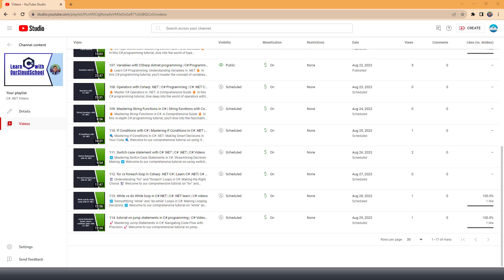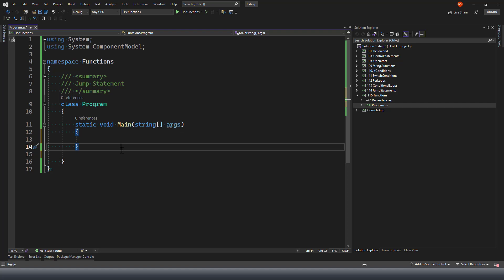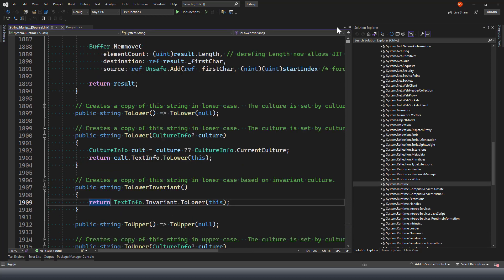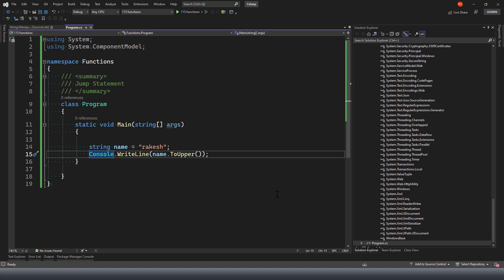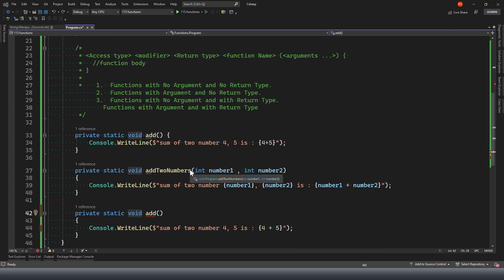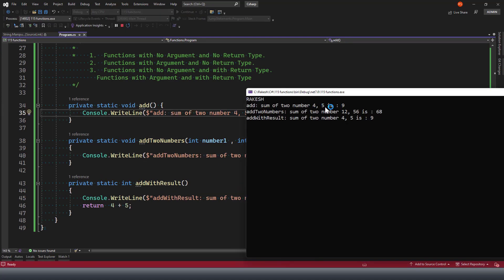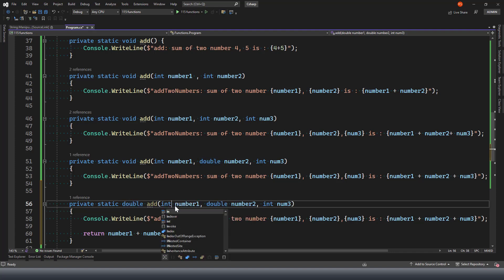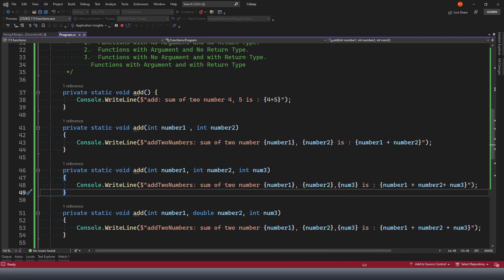115. Functions in C# | User defined functions C# | C# videos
🔧 Mastering Functions in C#: Building Modular and Reusable Code 🔧

Welcome to our comprehensive tutorial on functions in C#! In this guide, you'll delve into the world of functions, one of the core building blocks of programming. Learn how to create modular and reusable code by defining, calling, and leveraging functions effectively.

📌 Topics Covered:
- Introduction to functions and their role in code organization.
- Syntax and structure of function declaration in C#.
- Defining parameters and return types for functions.
- Using methods with different access modifiers: public, private, and more.
- Passing arguments by value and by reference.
- Understanding function overloading and its benefits.
- Leveraging return statements to provide results from functions.
- Creating and utilizing static and instance methods.
- Best practices for writing clean, concise, and efficient functions.

🚀 Whether you're a beginner or an experienced developer, this tutorial will equip you with the skills needed to design modular, maintainable, and efficient code using functions in C#.

🔗 Additional Resources:
- C# Methods Documentation: [Link]
- C# Function Overloading: [Link]

Table of Contents:

00:00 - Introduction
01:01 - type of functions in C#
01:42 - Builtin functions
05:53 - Structure of UDF
10:18 - type of UDF
16:30 - Method or function overloading